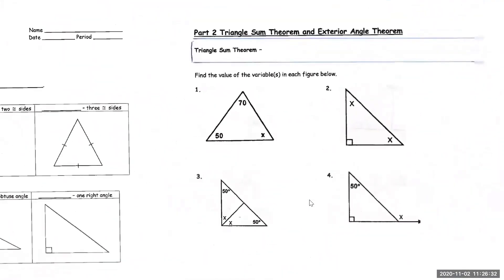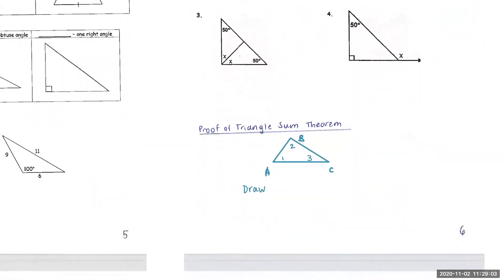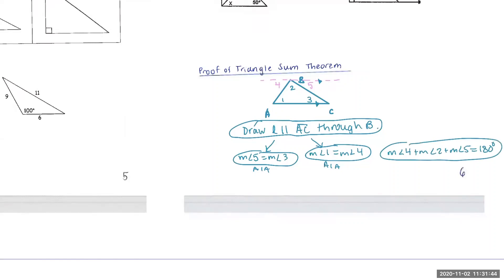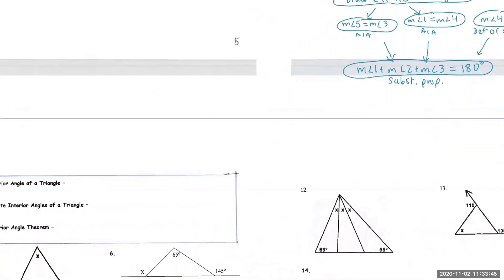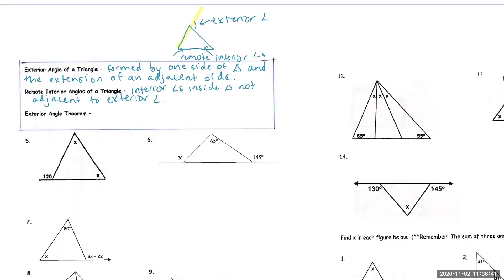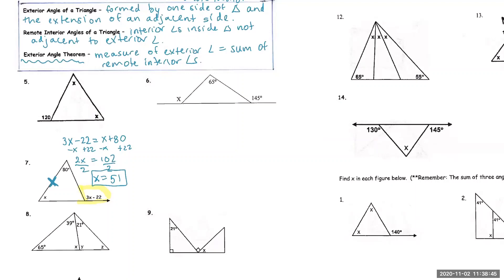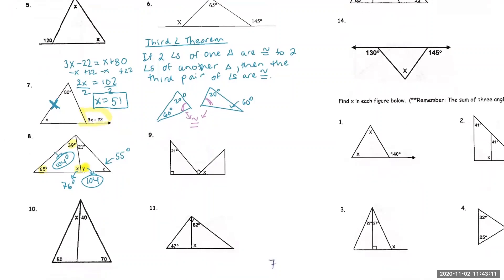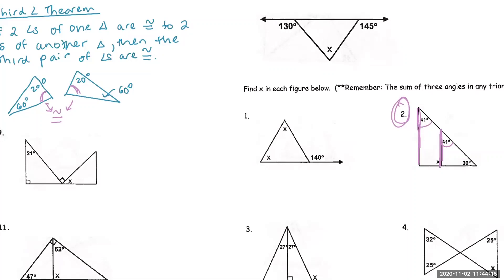Triangle sum theorem and Ext Angle Thm